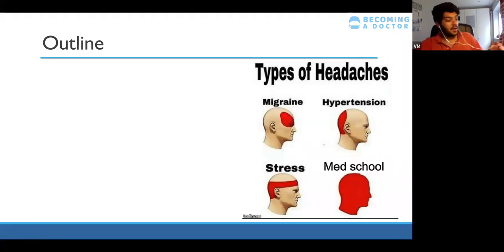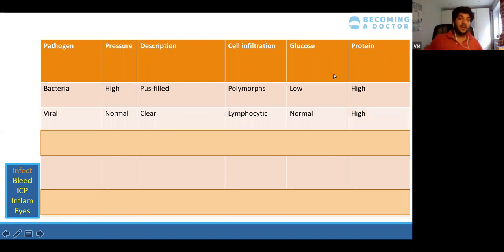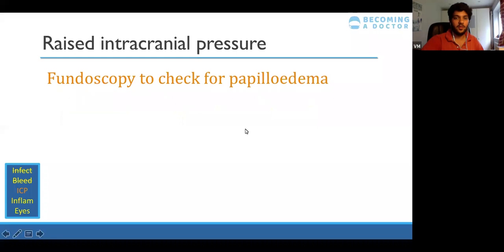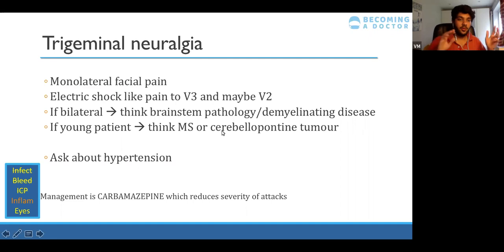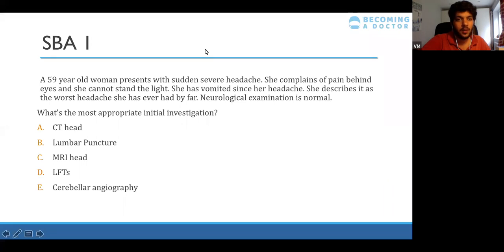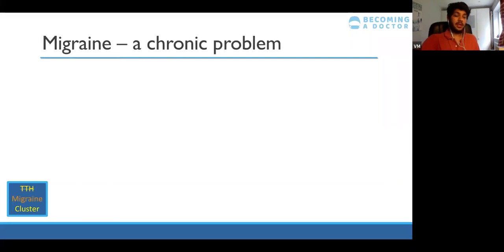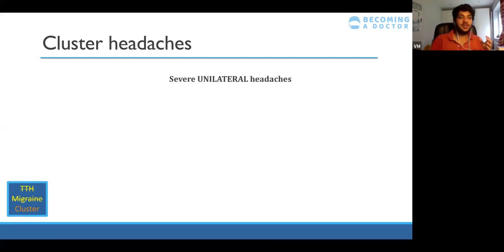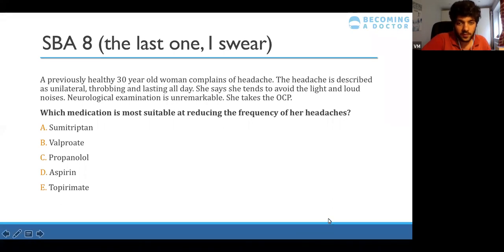Online Tutorial | Headaches | Neurology | Clinical Years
Subject: Neurology
Topic: Headaches
Tutor: Vinay Mandagere
Recommended Target Group: Clinical Years